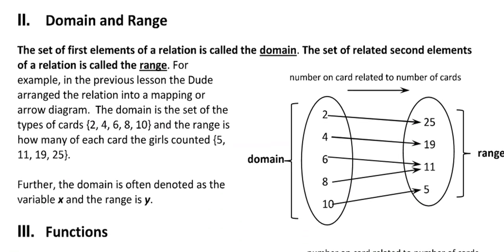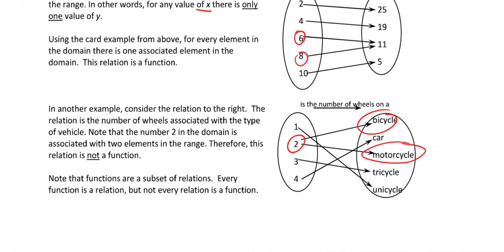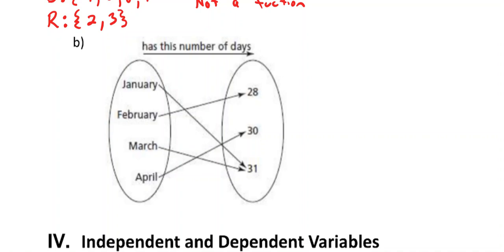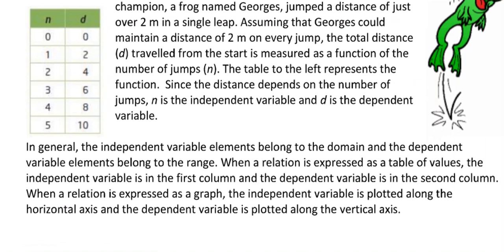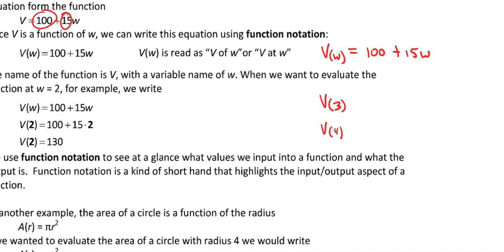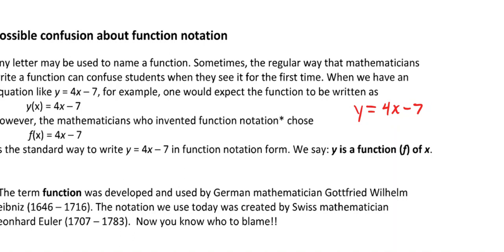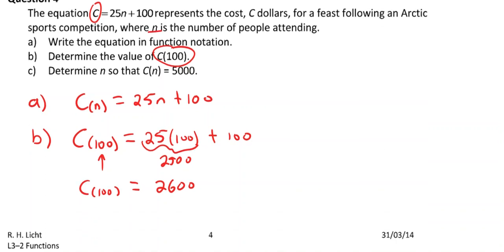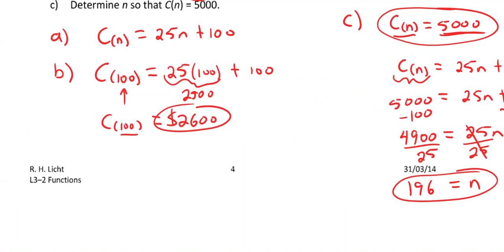10C - Lesson 3.2 - Functions